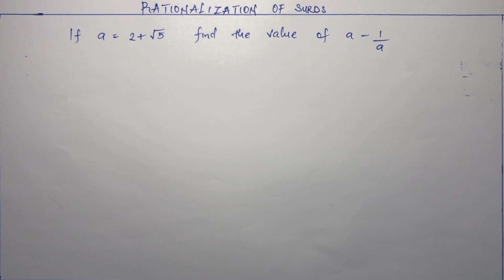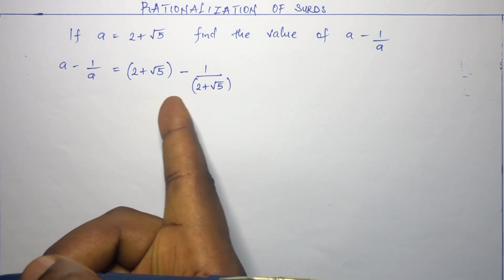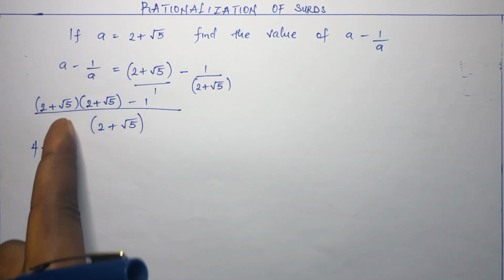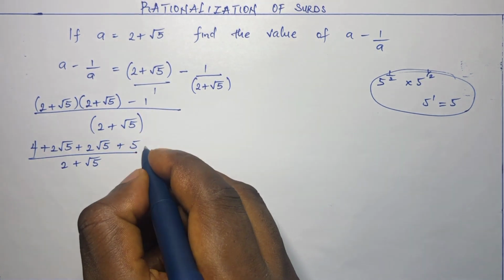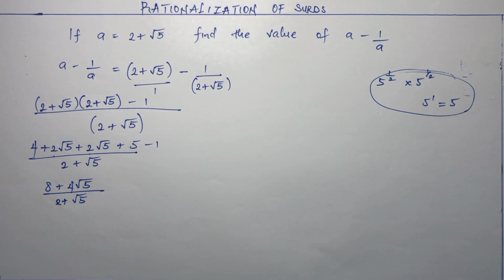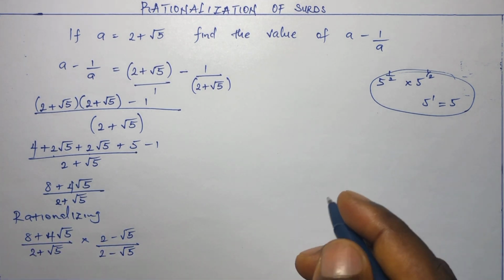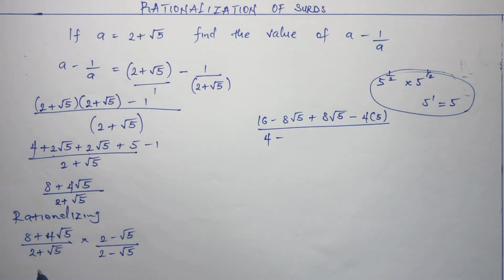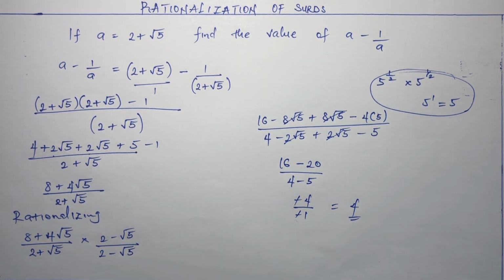Rationalization of surds || How to rationalize surdic expressions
This step-by-step tutorial breaks down the concept of rationalizing surds in a simple and easy-to-understand way.
This video intends to teach students on how to solve problems on surds and rationalize surdic expressions.